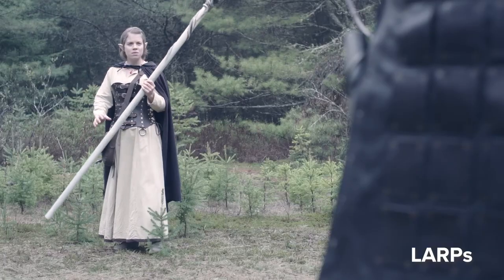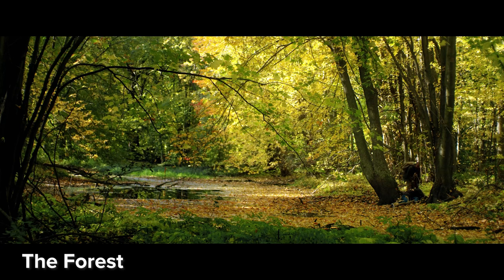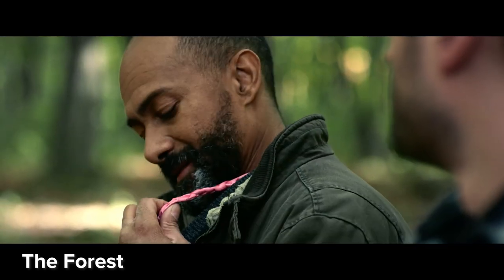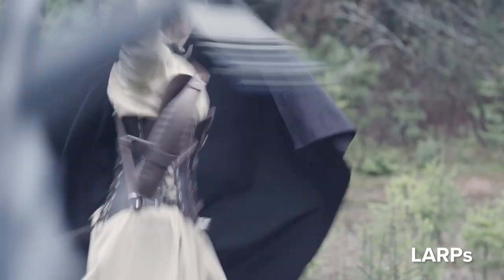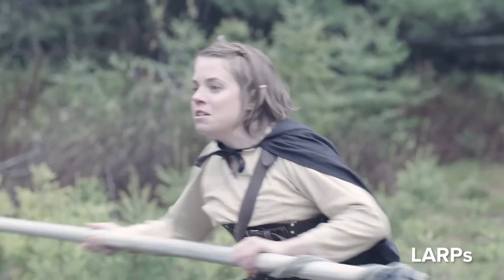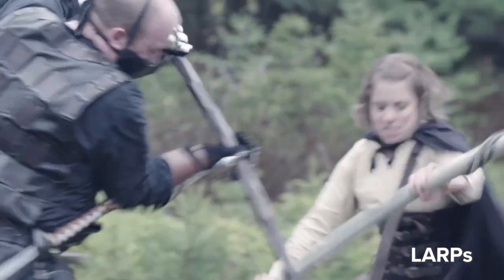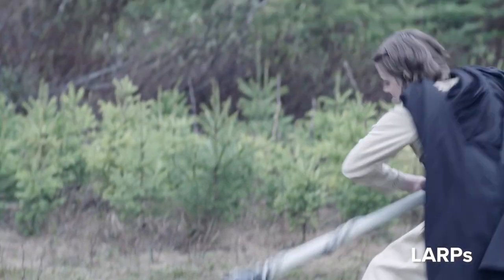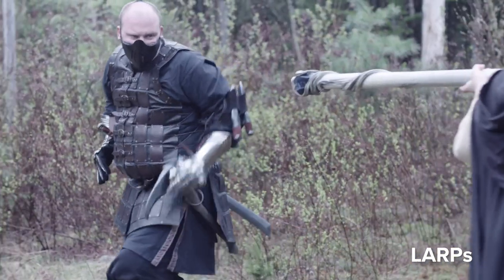Tripod VS Handheld | Shotlisting & Filmmaking 101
You're planning your shot list, and the same question pops up every time: tripod or handheld? This quickie video goes over the differences we feel when watching a fully stable vs a shaky camera.

My Gear (Amazon):
Sony a7S iii
Sony G Master 16-35mm 2.8 Lens
Sennheiser XSW-D Lav Mic
Neewer 660 RGB

I stream once a week, come say hi!